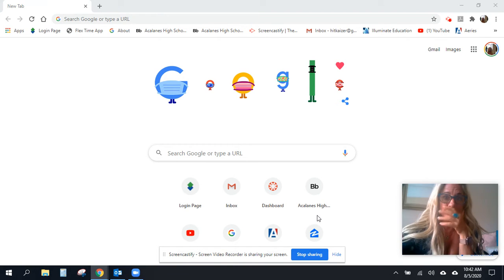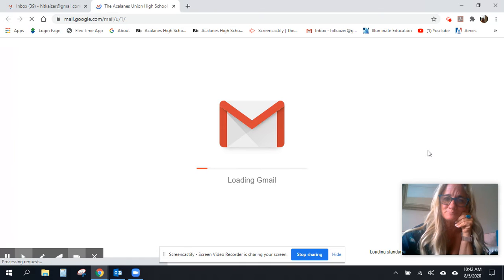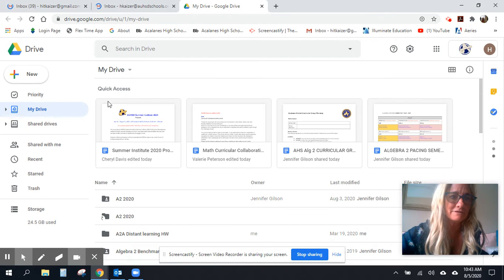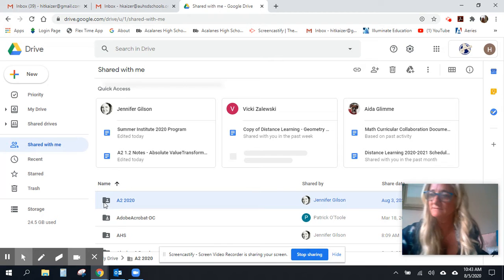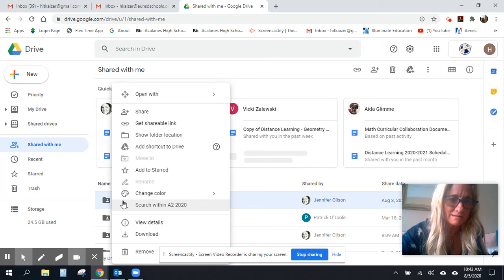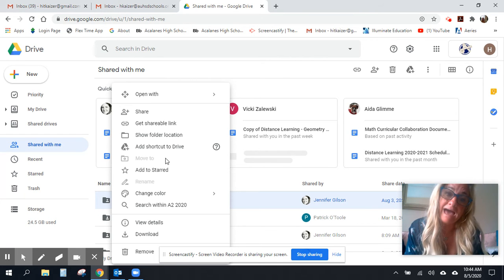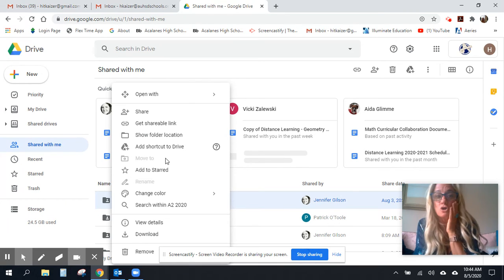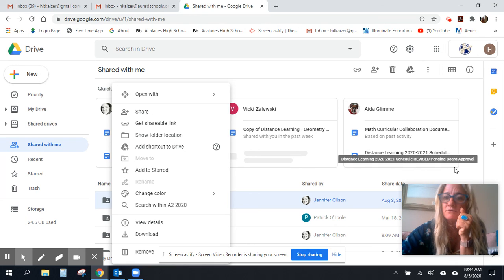Untitled: Aug 5, 2020 10:44 AM